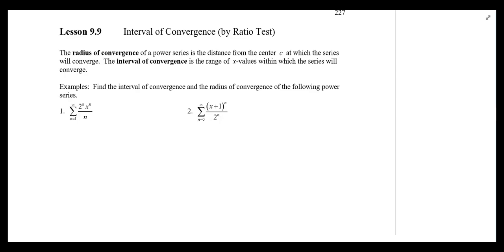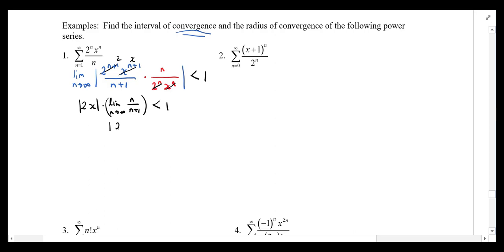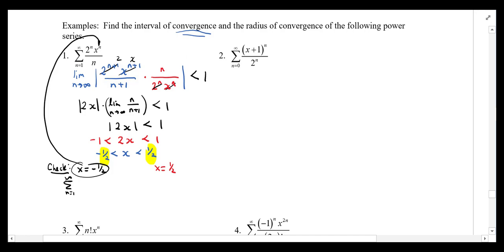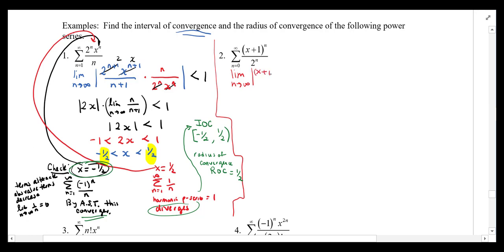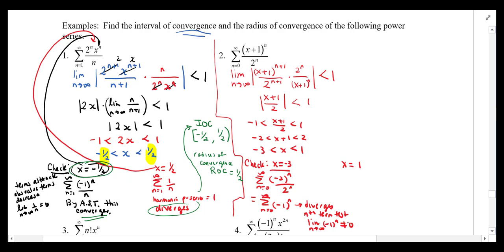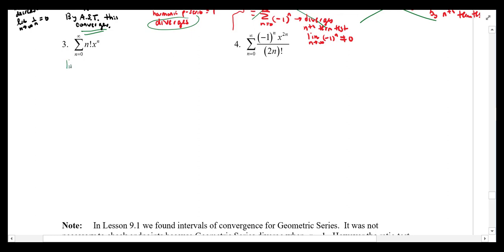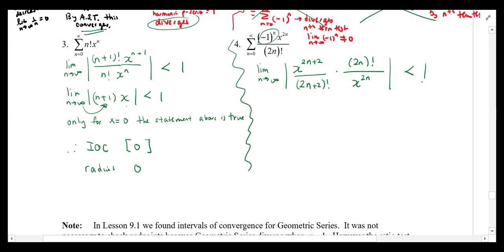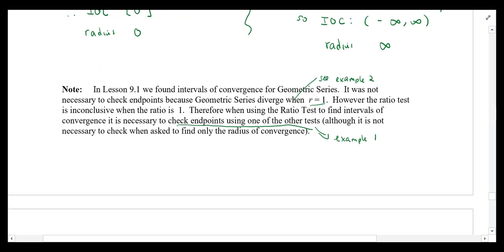AP Calculus BC (E.T.) Lesson 9.9